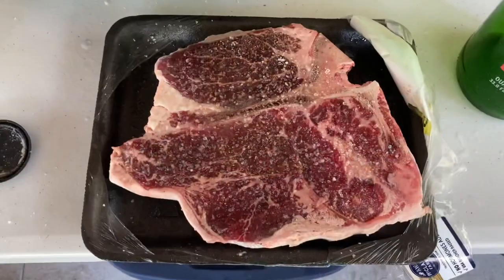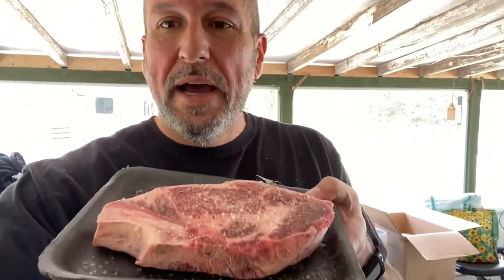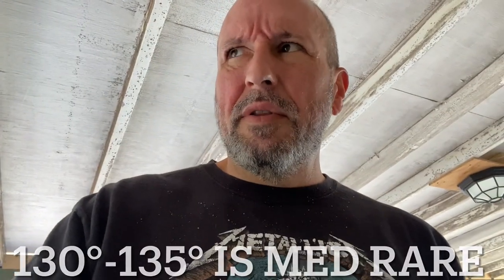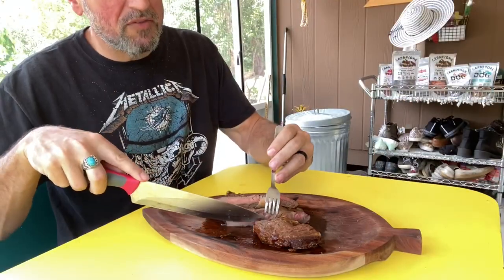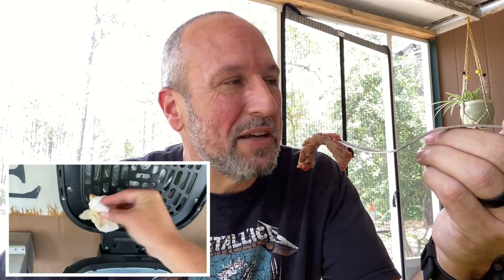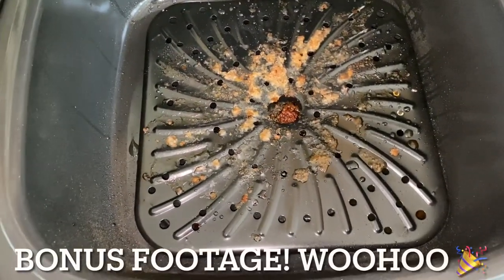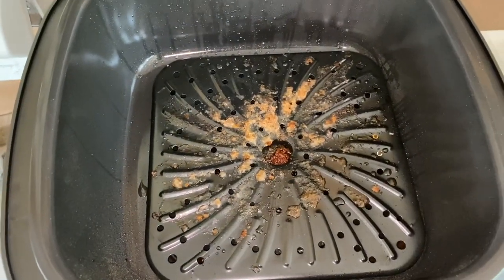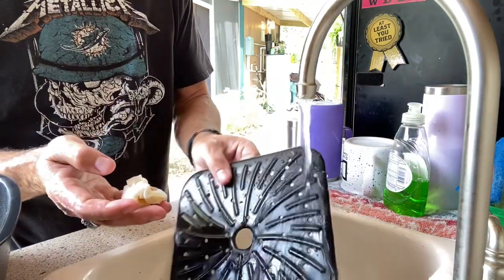Air Fryer Experiment Day 2: Frozen 🥩 T-Bone and Frozen Bone-in Ribeye Steak!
After Monday’s air fryer experiment with a frozen ribeye I had to try again to find the perfect setting. In this video I get a little closer to unlocking the mystery of the best air fryer cooked steak!

(Note: discount will not work if you’re ordering a subscription)

If you choose to contribute to my channel financially, first of all I thank you, and you can do so at one of these links here:

Write me at Dante Ferrigno

I made these videos to document my experience eating a diet termed the “Lion Diet” by Mikhaila Peterson, daughter of Jordan Peterson who introduced this diet to my thinking.  Lion Diet a strict version of the Carnivore diet that only allows for ruminant meat, salt, and water.  I am not a nutrition expert or doctor, but I hope you will find my story enjoyable and informational just the same.

(Audio credit for intro/outro: Grandmas Boy movie, 2006)